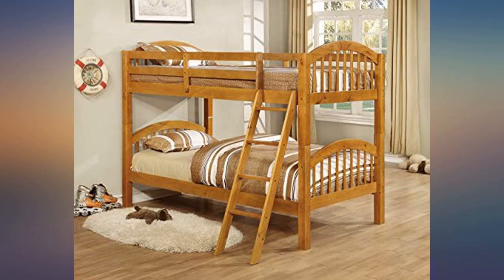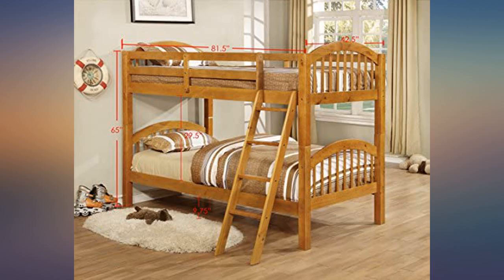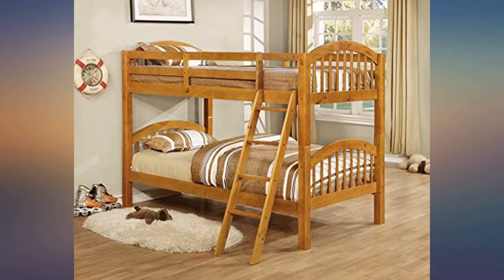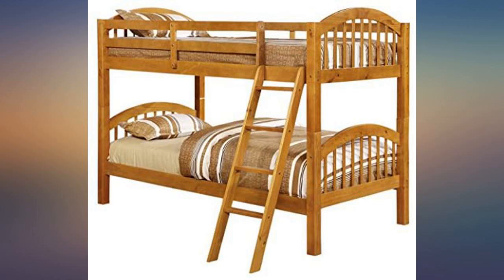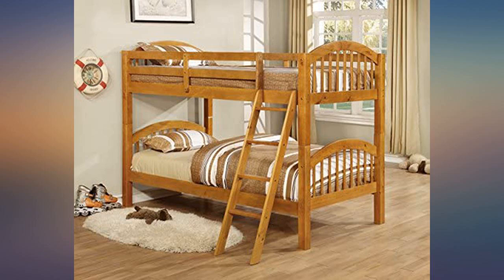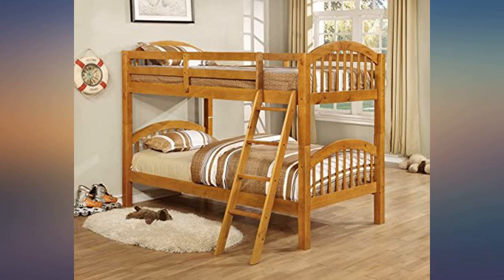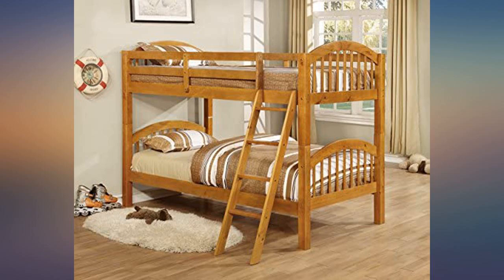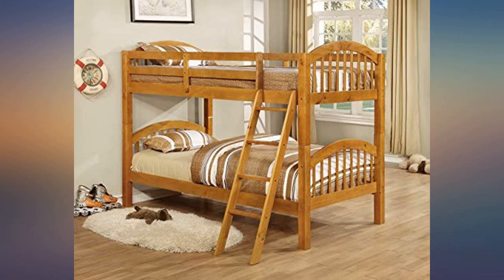King's Brand Furniture Wood Arched Design Convertible Bunk Bed, Twin, Honey Finish review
Main Features:
Wood arched design twin size convertible bunk bed. Made of hardwoods and veneers. 65-mm wood posts, arched curved, splits into two beds and 12 slats. Available in honey finish. Measures 83-inch width by 42-inch depth by 64-inch height